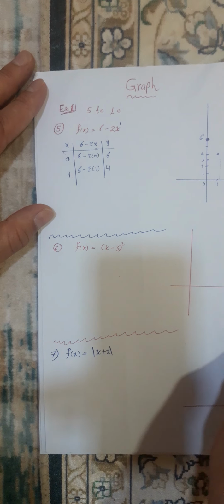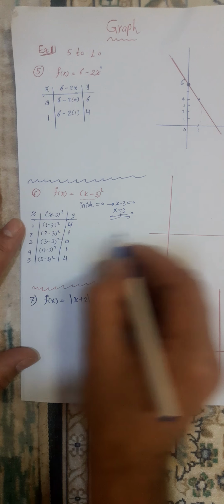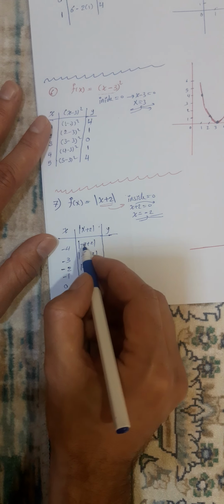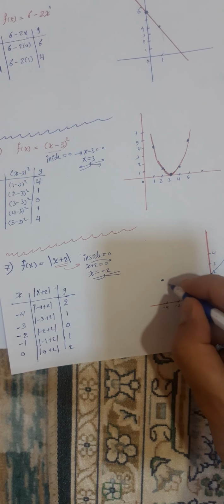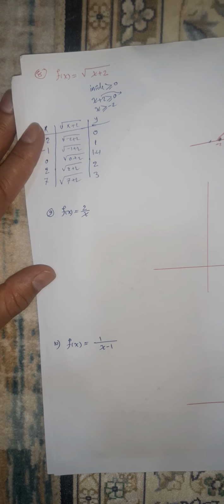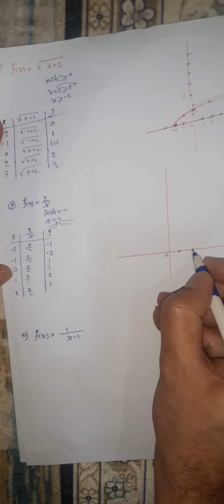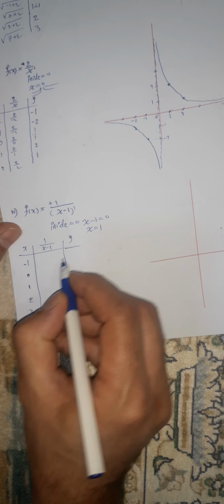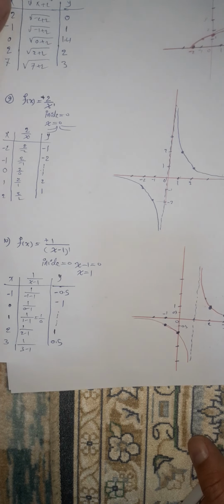chapter one Sketch the graph